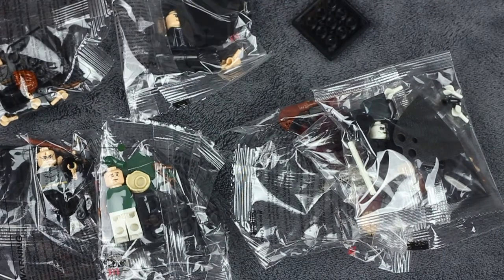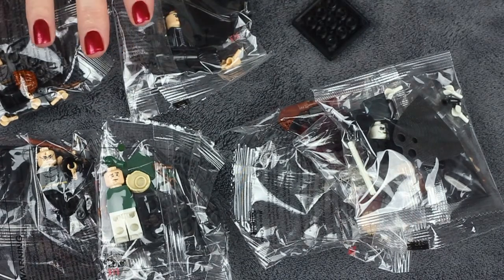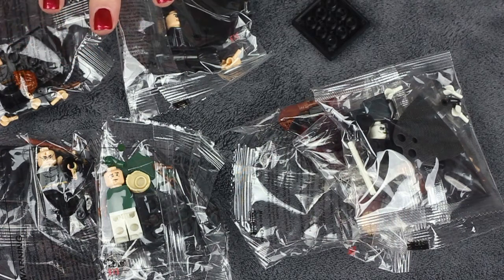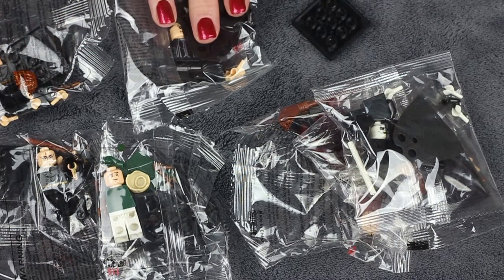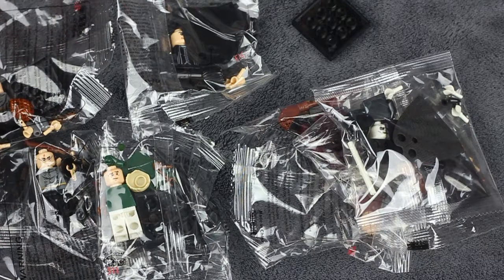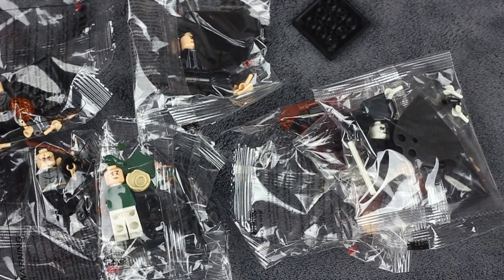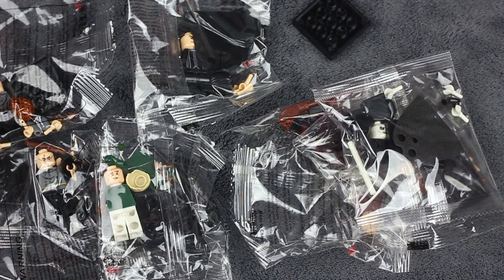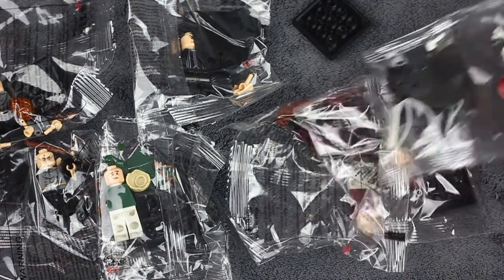ASMR Harry Potter lego unboxing (🎧 soft spoken, crinkles)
In this video I unbox and put together some Harry Potter lego. There are some lovely crinkling sounds. Enjoy :)

❌I was not gifted any items in this video by a company or business

The lovely artwork in my profile picture and intro was drawn by the very talented Bubbledust ASMR